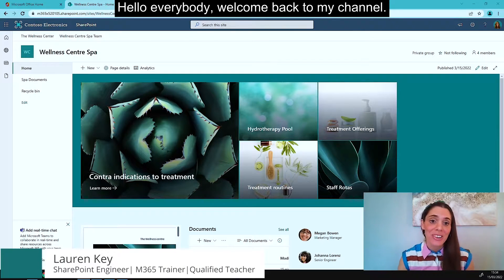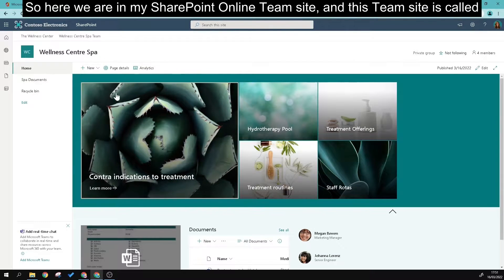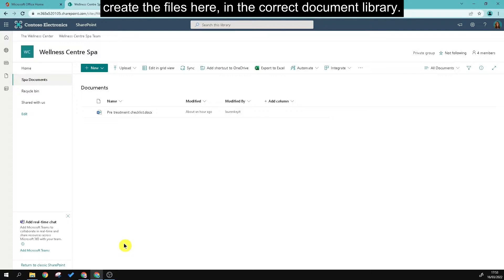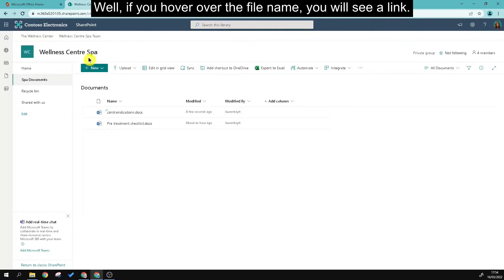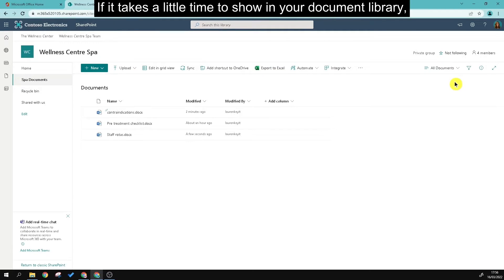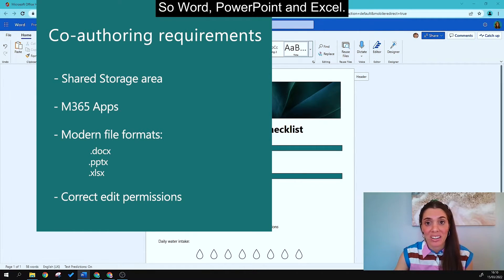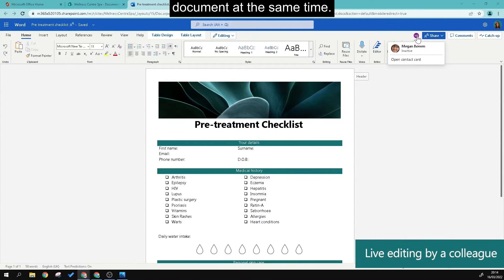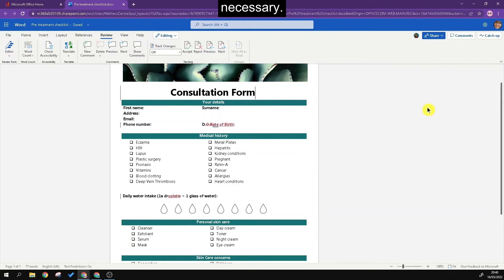SharePoint Online | Collaborate and co-author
This video walks you through the basics to creating, uploading and opening files in SharePoint Online, as well as how to collaboratively co-author on documents, with colleagues, using the M265 Apps.

00:04 - Intro
01:27 - Creating files in SharePoint Online
04:28 - Opening files in SharePoint Online
05:09 - Uploading files in SharePoint Online
06:04 - Co-authoring
10:19 - Check-out & check-in feature
11:49 - Closing